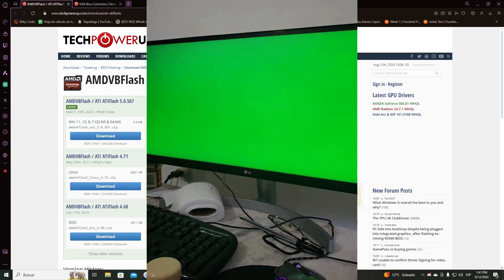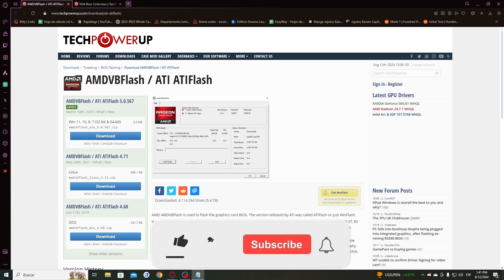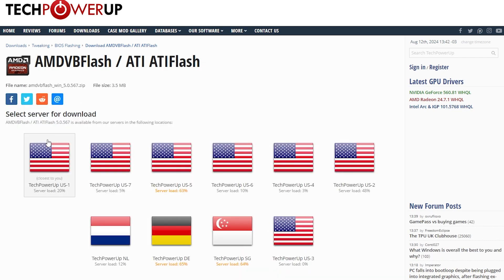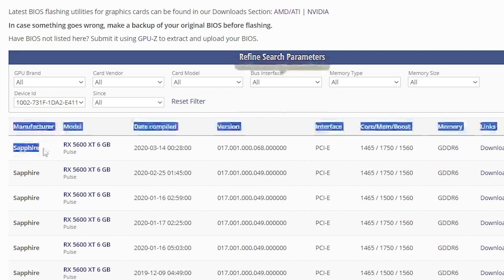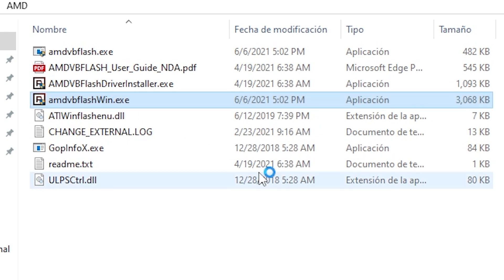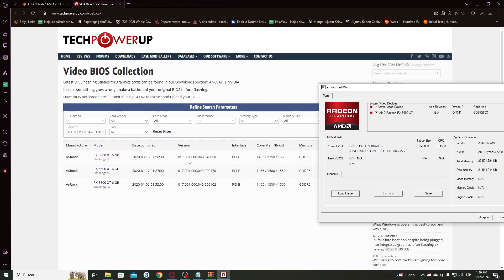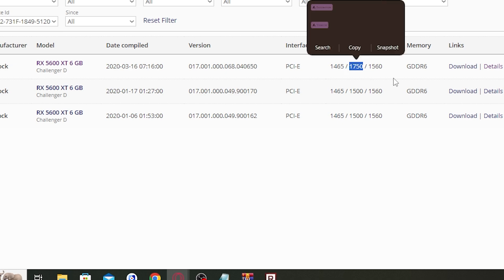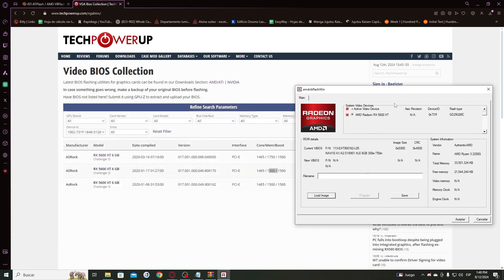AMD RX5600XT Green Screen Problem Solution! (ANY RX SERIES)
Experiencing a green screen issue with your AMD RX5600XT or any RX series graphics card? This video will show you the solution to the green screen problem on AMD RX5600XT and other RX series cards. Learn the steps to troubleshoot and fix this common issue, whether it's due to driver conflicts, hardware problems, or software settings. This tutorial provides clear, step-by-step instructions to help you resolve the green screen issue and ensure your graphics card runs smoothly. Watch now to fix the problem and enjoy uninterrupted performance with your AMD RX series GPU!

(Select the Correct Card Vendor)

** PLEASE MAKE SURE YOU PICK THE CORRECT BIOS FILE CHECKING MANUFACTURER & MODEL, THE BEST WAY TO MAKE SURE YOU'RE IN THE CORRECT ONE IS TO FIND YOUR ACTUAL BIOS VERSION INTO THAT LIST. BE SURE OF WHAT YOU'RE DOING TO NOT BRICK YOUR GPU. **